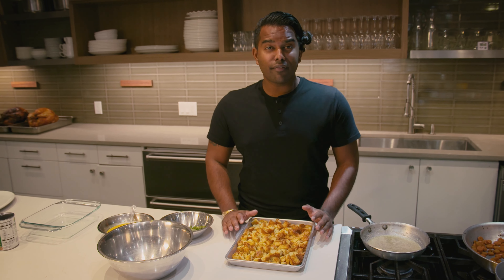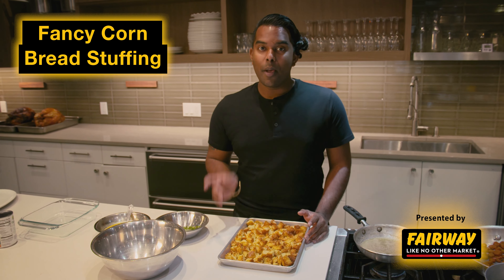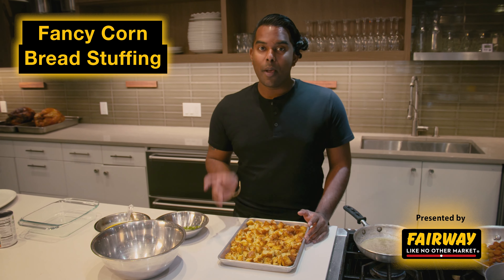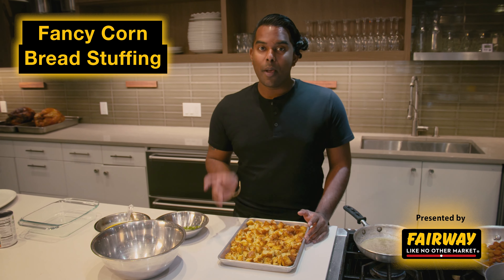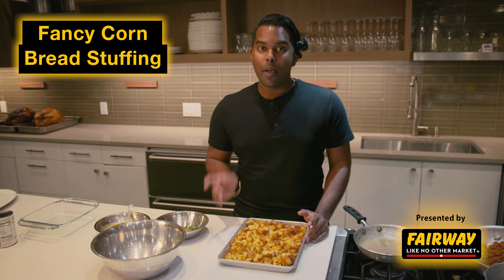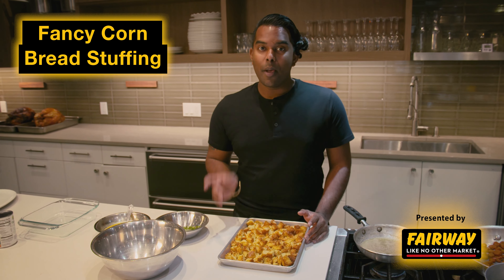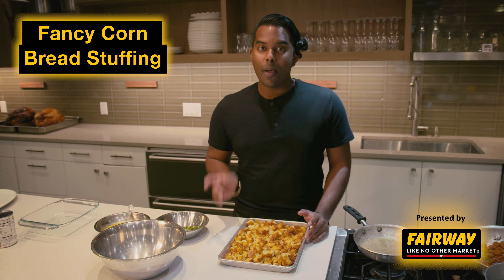Cornbread Stuffing Recipe | Fairway Market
Elevate your Thanksgiving side dishes with this delicious and simple recipe for Cornbread Stuffing! It's one that everyone will want seconds of, maybe even thirds.